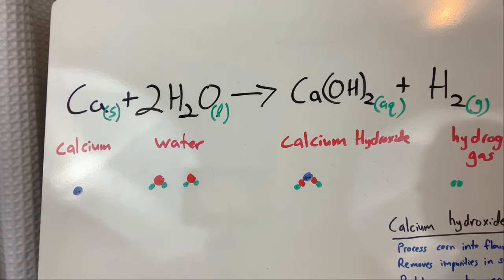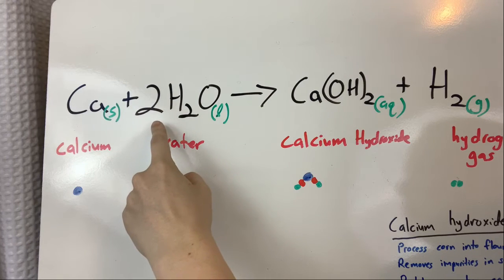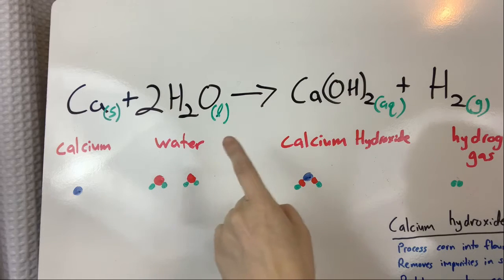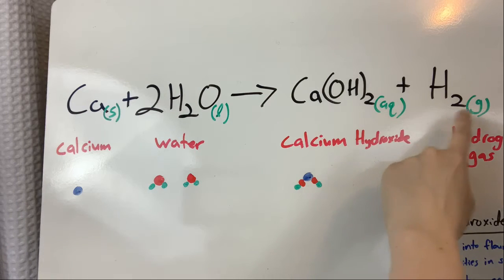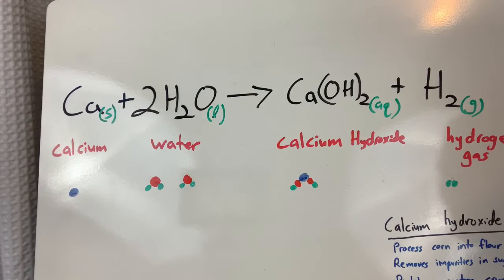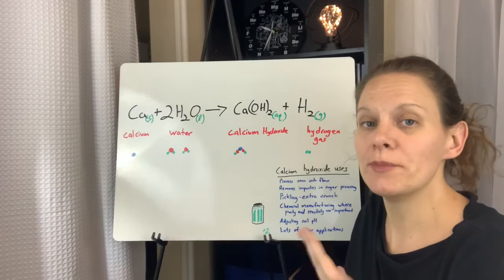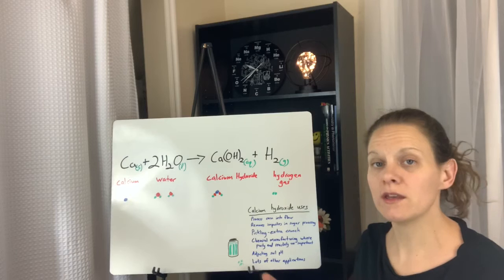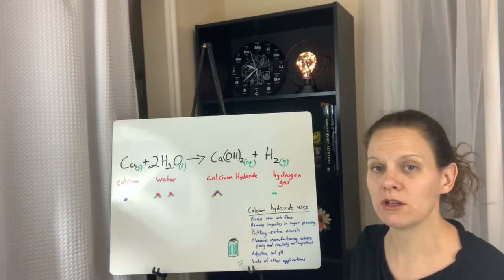Single Displacement Reaction | Ms. Frizzle Explains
Here is an example of a single displacement (also called single replacement) reaction with calcium and water.  In a single displacement reaction, part of a molecule breaks apart to bond with another atom or molecule. In this case, water broke apart to bond with calcium, forming hydrogen gas as a byproduct.